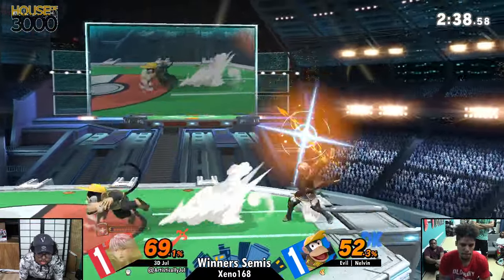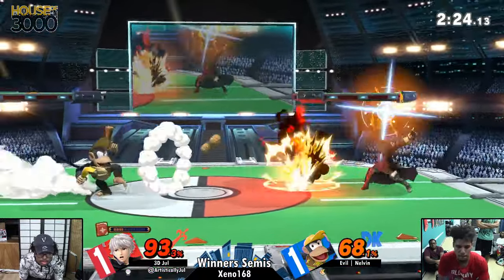[Smash Ultimate] Xeno168 (W.Semis) - 3D Jul vs Evil Nelvin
3D Jul(Robin Female Default) vs Evil | Nelvin(Diddy Black)

Round: Winners Semis

 - Xeno168
 - 62 Orchard St 2nd floor, New York, NY 10002, USA

Commentators:
 - Hangman (@HangmanXII)
 - Sinai Fang (@FAN9S)

Venue Fee: $8
Singles:   $7
Doubles:   $5

Venue Address -
62 Orchard Street 2nd Floor